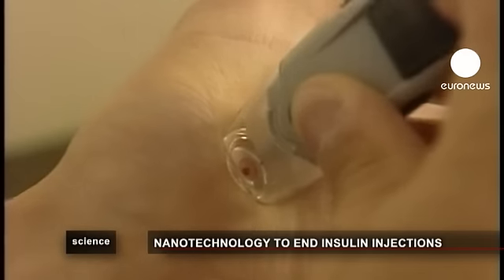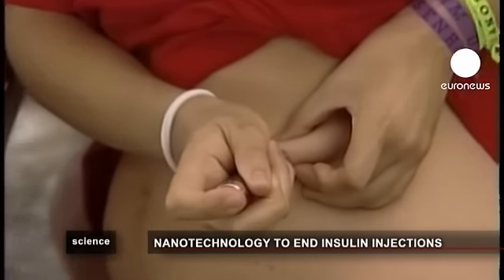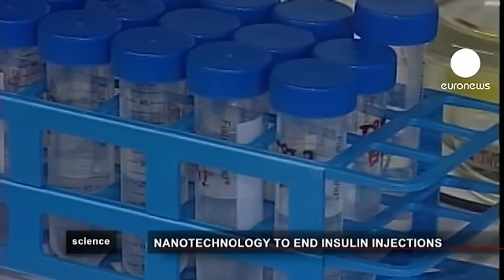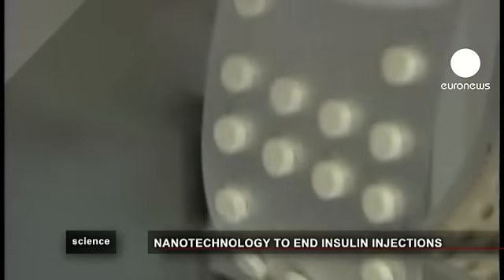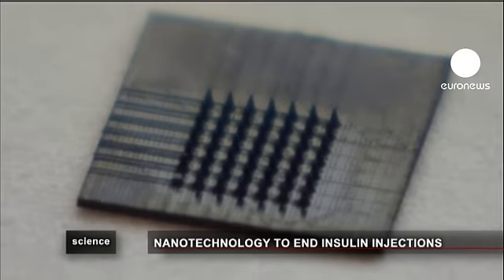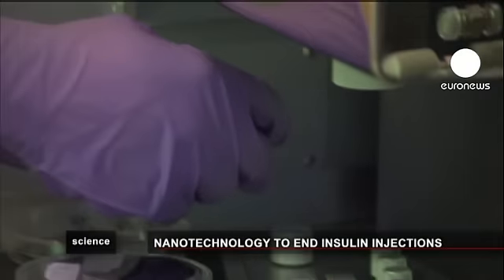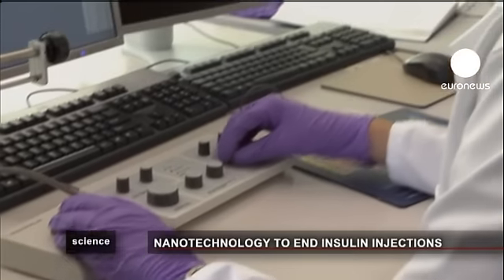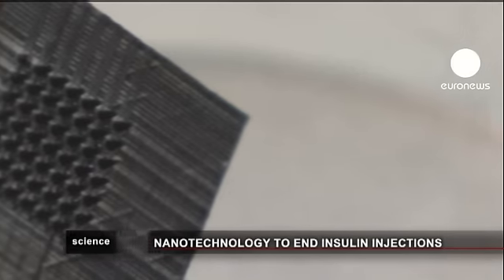euronews science - Nanotechnology to combat diabetes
All over the world scientists are using nanotechnology to create new treatments for diabetes.

For years, researchers and patients have been dreaming of an insulin pill that could save diabetics from frequent injections.

But the fact that digestive acids in the stomach destroys the insulin before it can enter the bloodstream has been a major obstacle until now.

In Coimbra a team of Portuguese researchers have overcome that obstacle with the development of a biodegradable polymer-based nanoparticle.